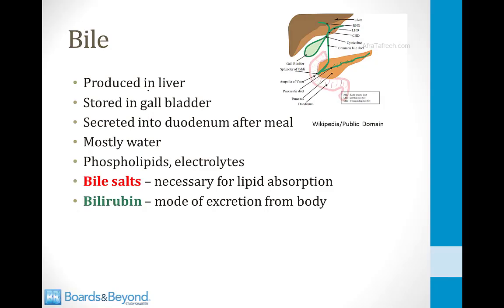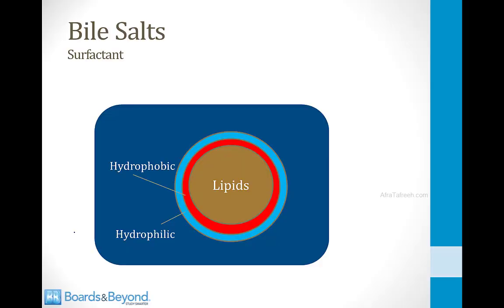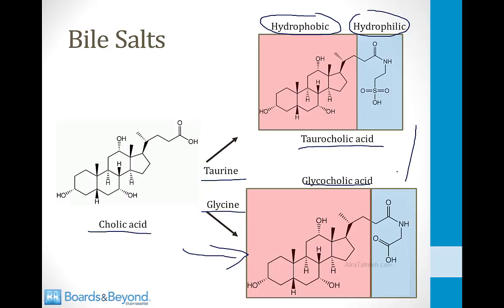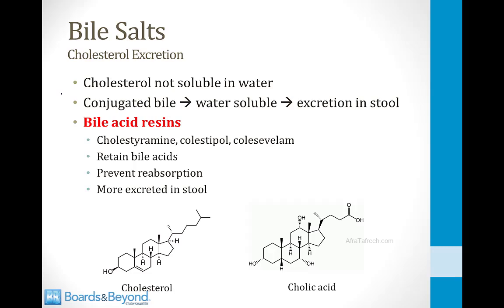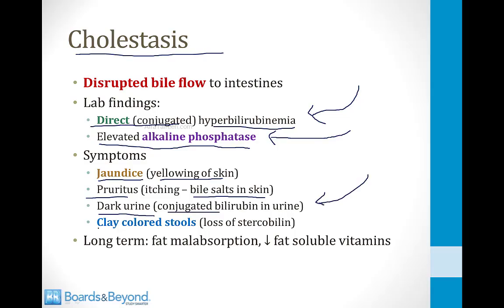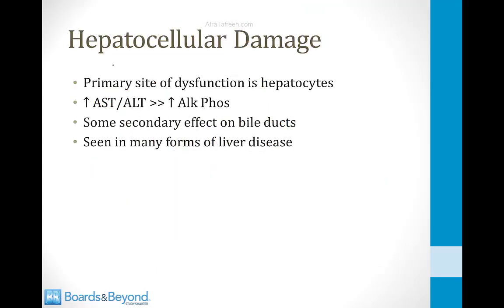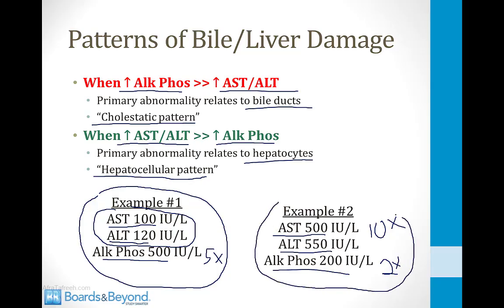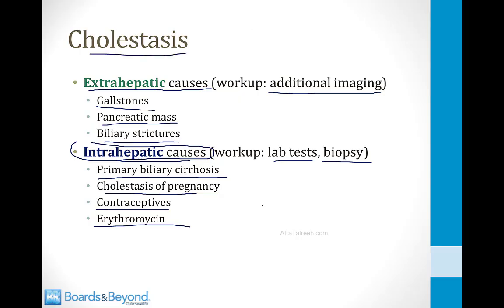Gastroenterology 2 GI Physiology 1 Bile atf